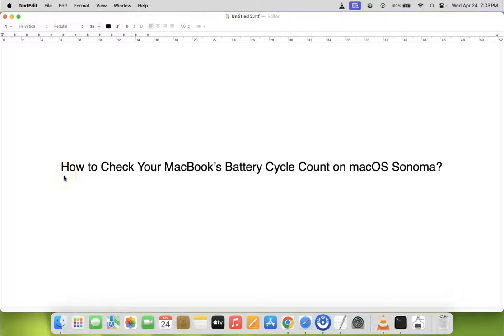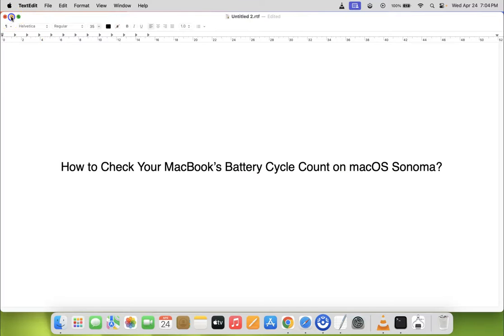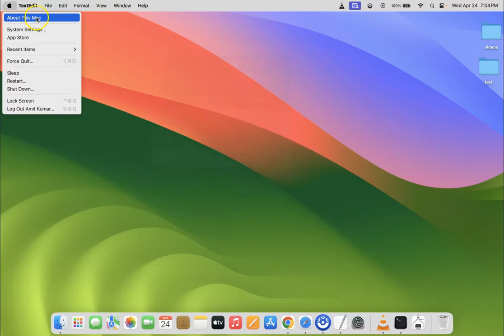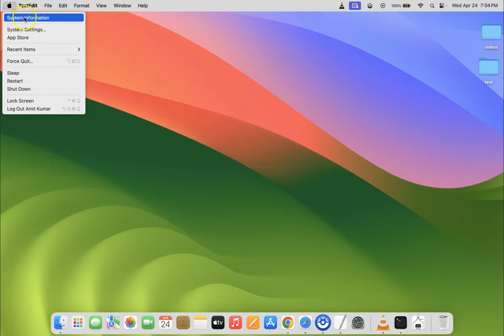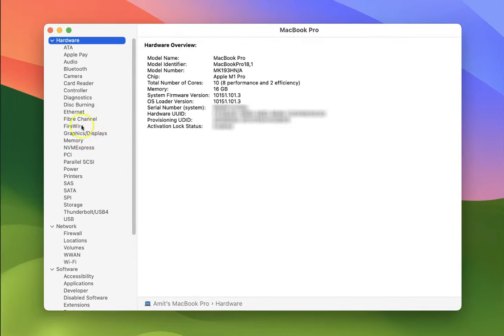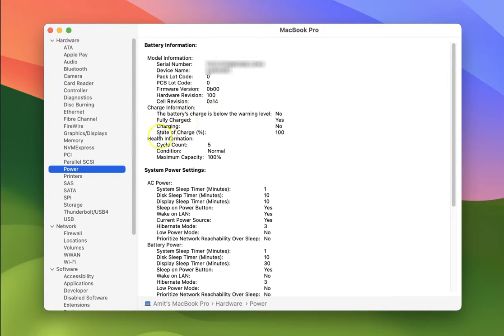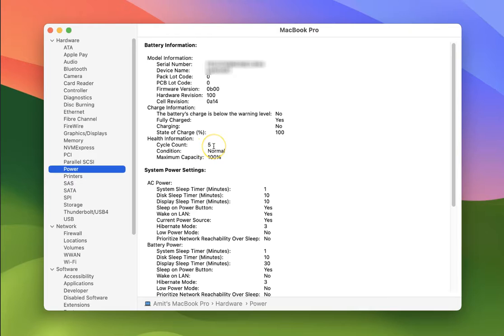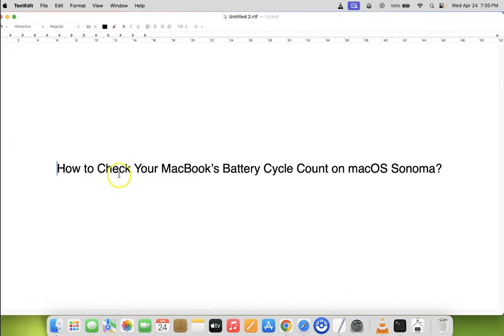How to Check Your MacBook’s Battery Cycle Count on macOS Sonoma?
Hi guys, In this Video, I will show you "How to Check Your MacBook’s Battery Cycle Count on macOS Sonoma.”